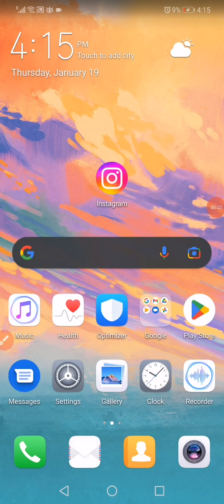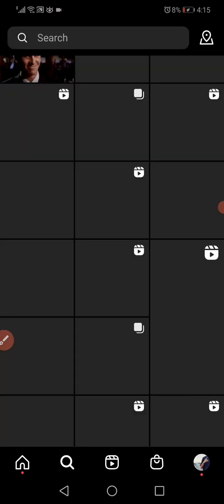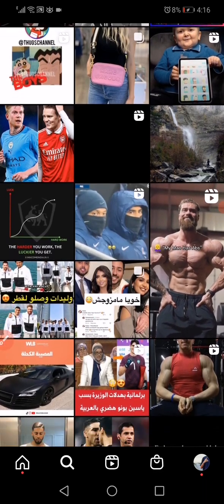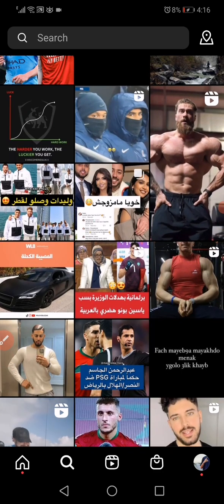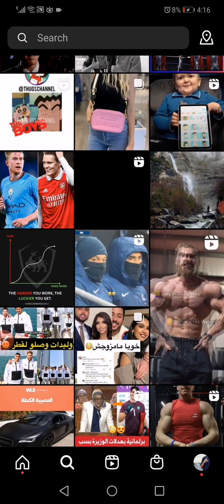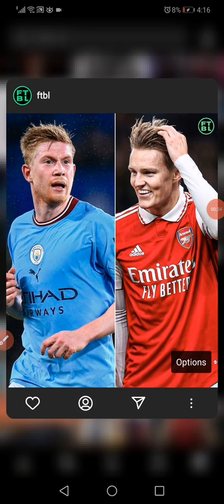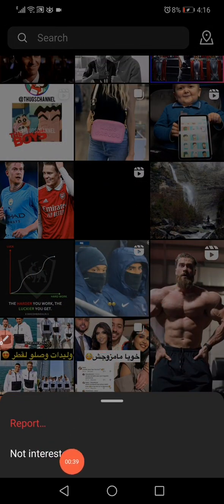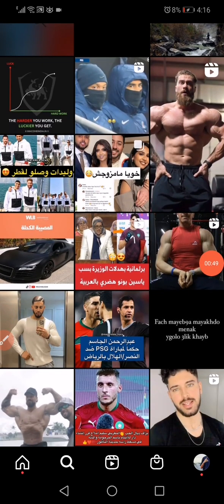How To Reset Your Instagram Explore Page - How to Clear Instagram Recommendation page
How To Reset Your Instagram Explore Page - How to Clear Instagram Recommendation page 2023